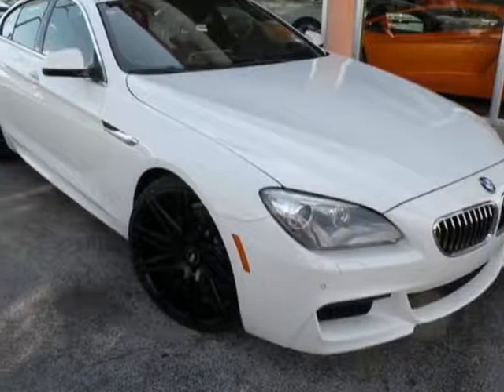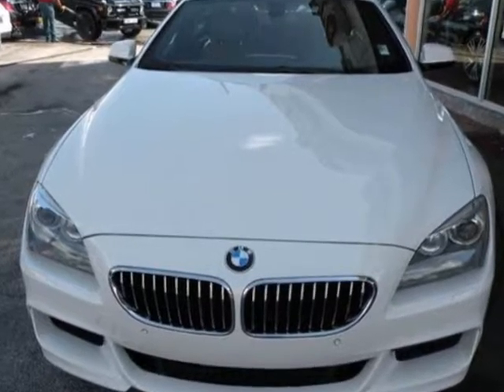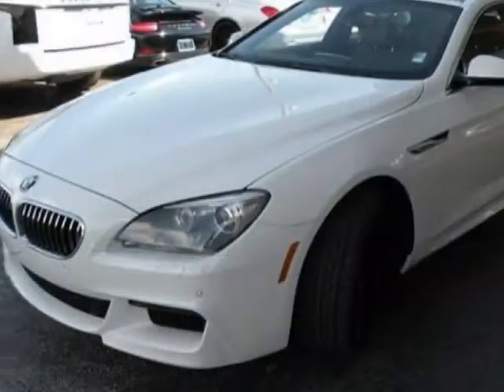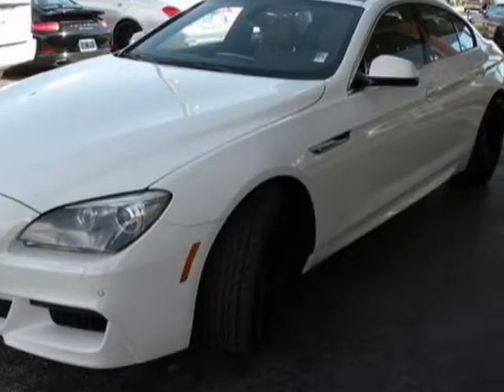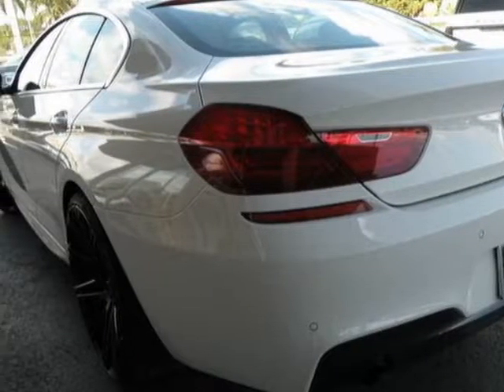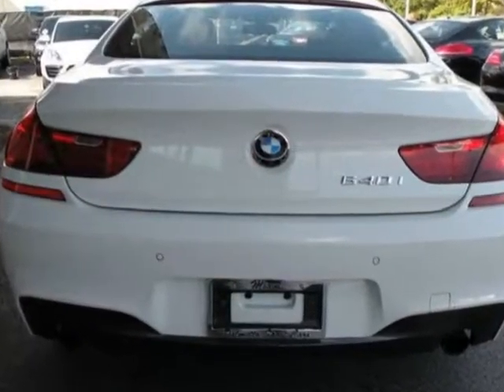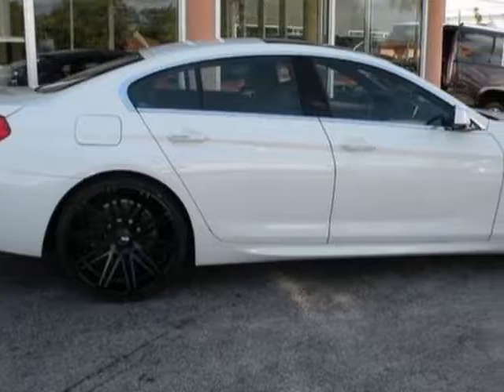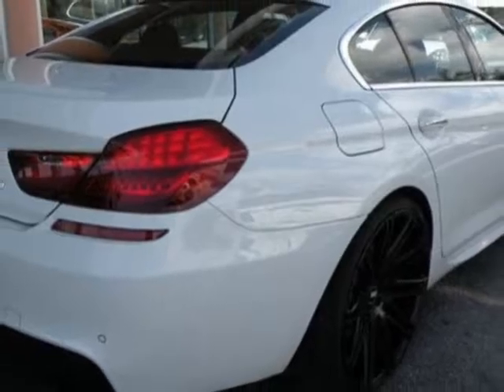2013 BMW 6 Series 640i Gran Sedan - MIami, FL